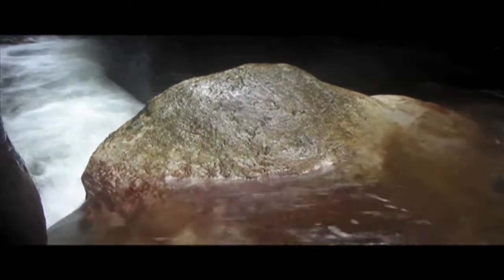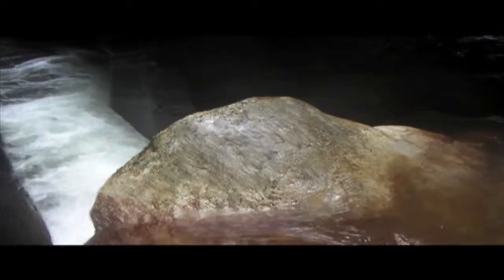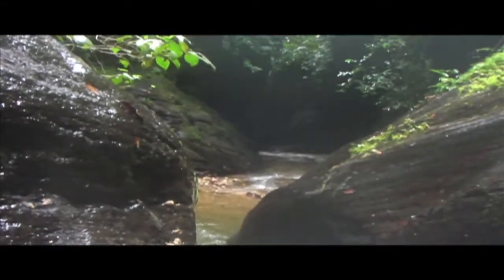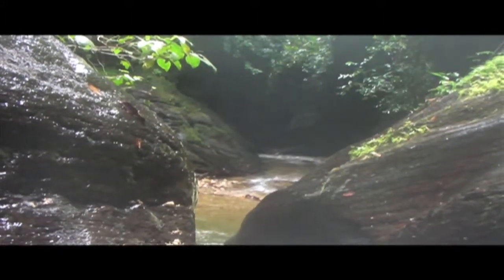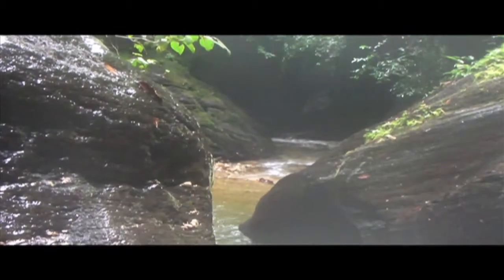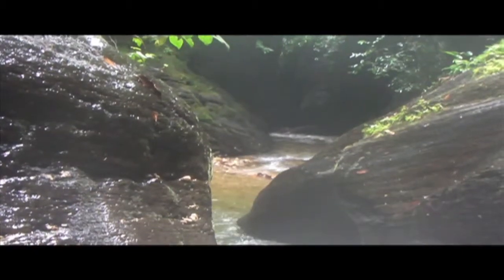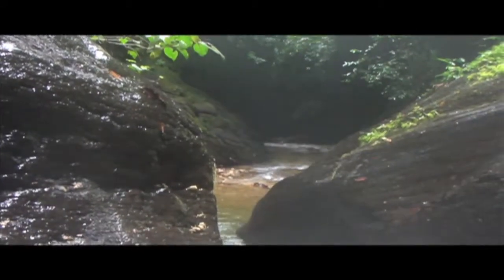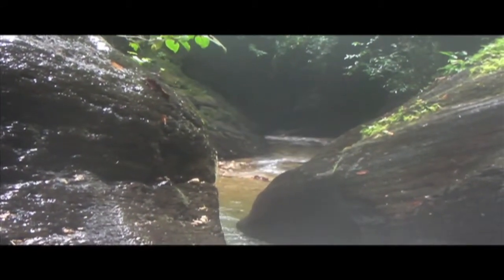Guppy Tour: At Quartz Boulder